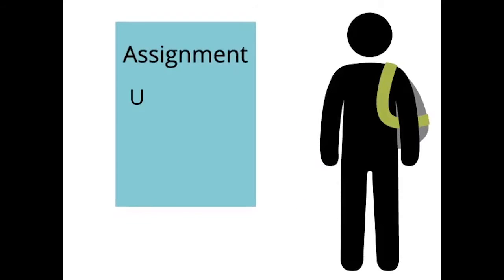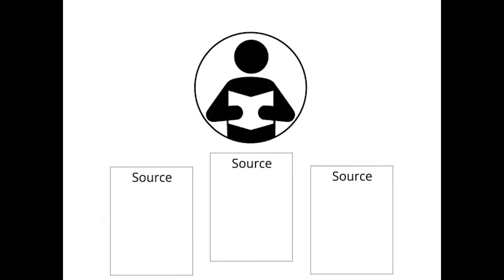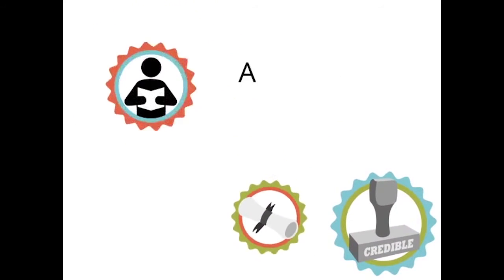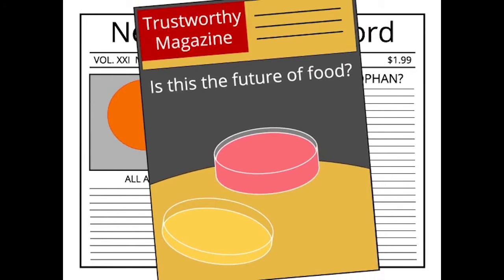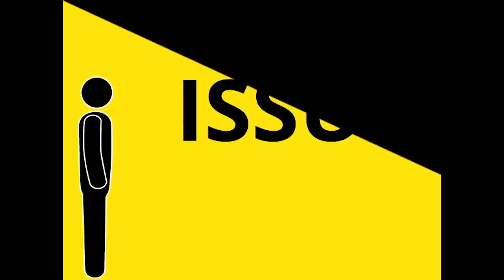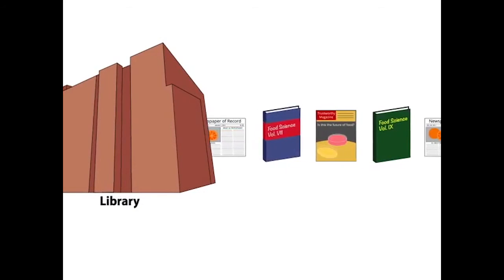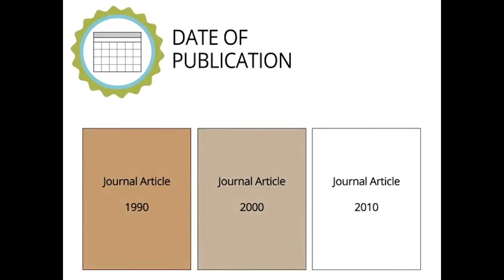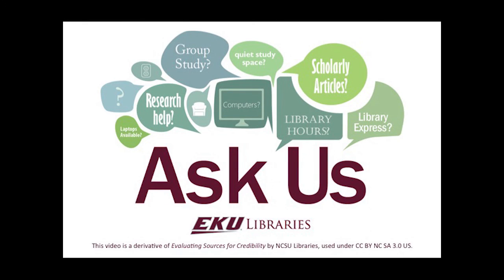Evaluating Sources for Credibility